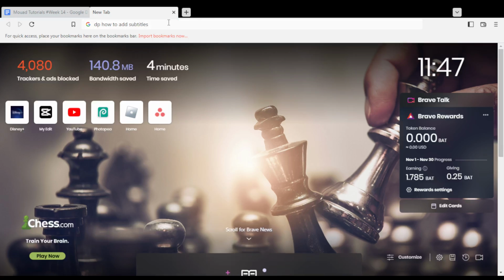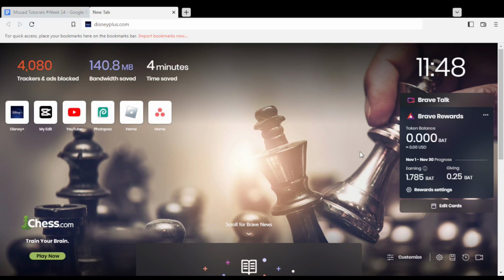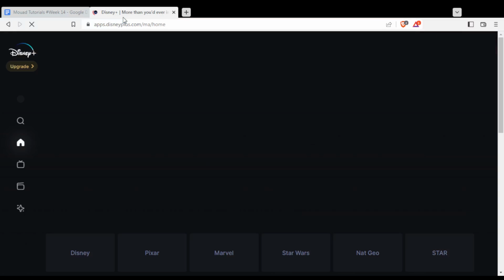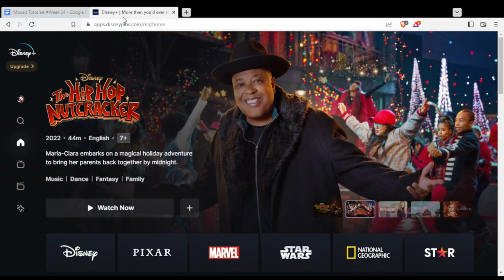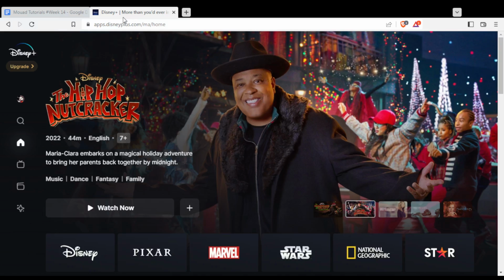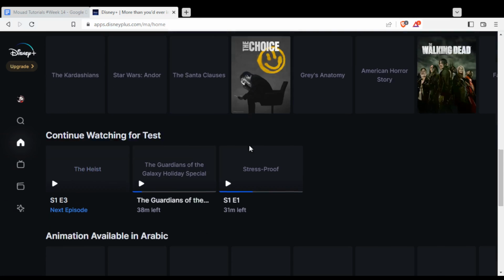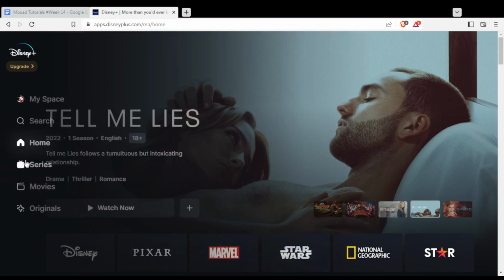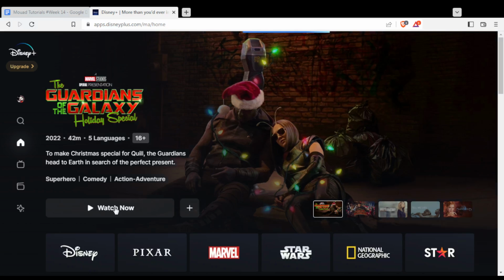How To Add Subtitles In Disney Plus Tutorial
Today I show how to add subtitles in disney plus tutorial,disney plus subtitles,add subtitles in disney plus,how to add subtitles in disney plus